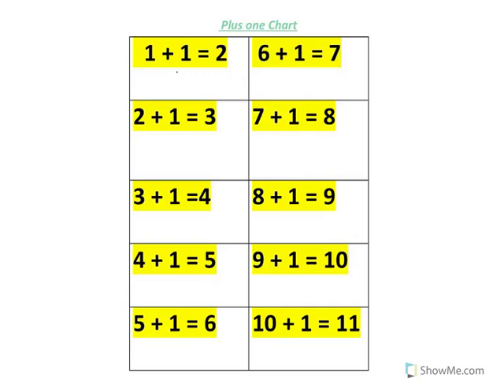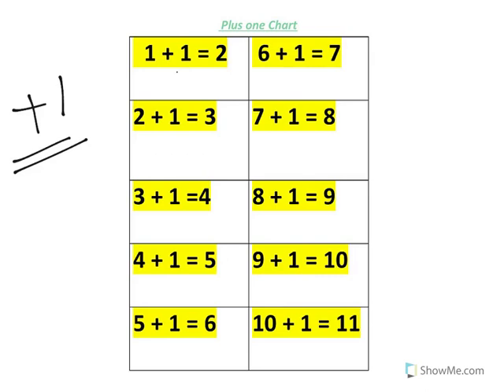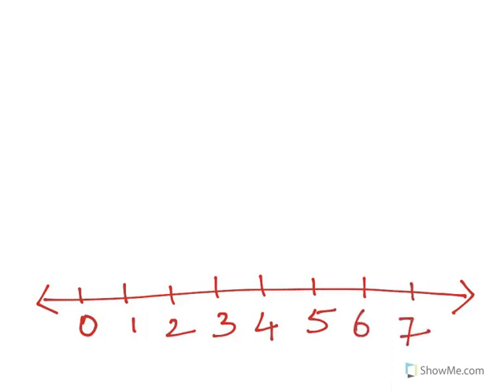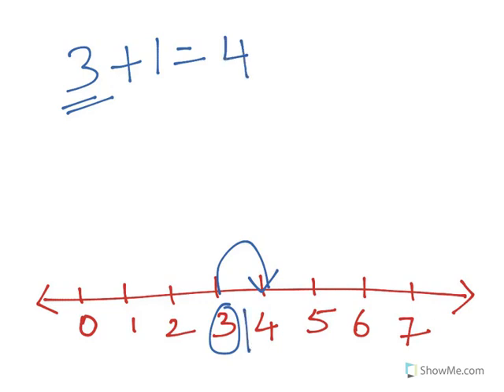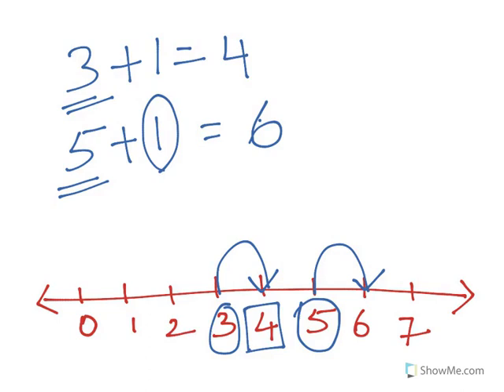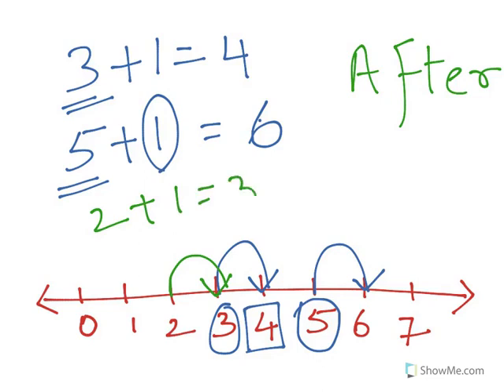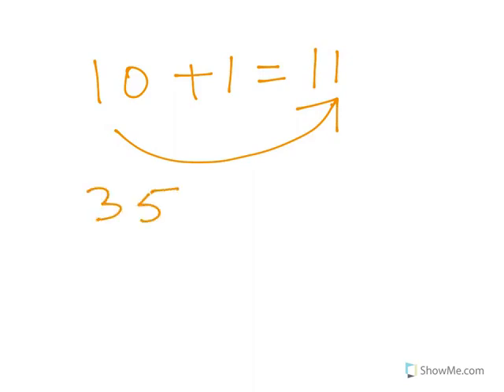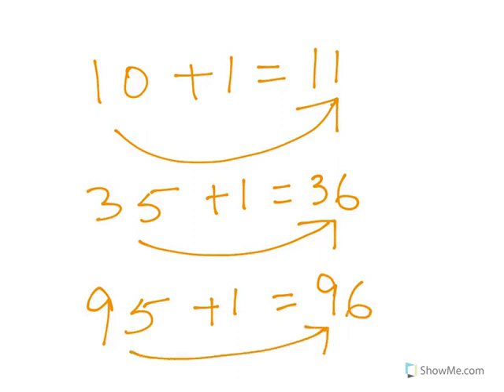Kindergarten quick maths for kids - Plus One concept| Fast Maths tricks for kids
Plus one method goes a long way if kids understand it properly. They just need to know which number comes after in the number line. If they get that it will be easy to do fast addition without counting.